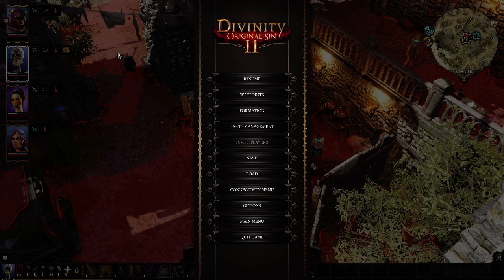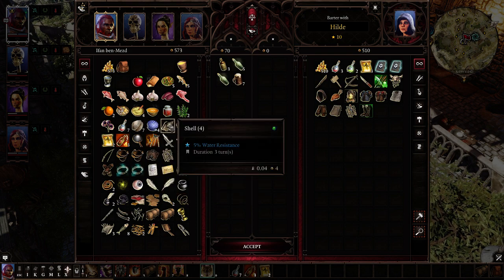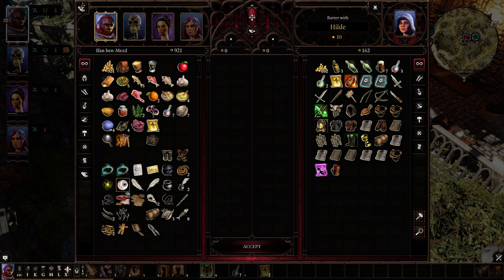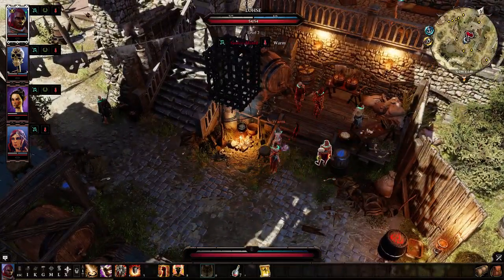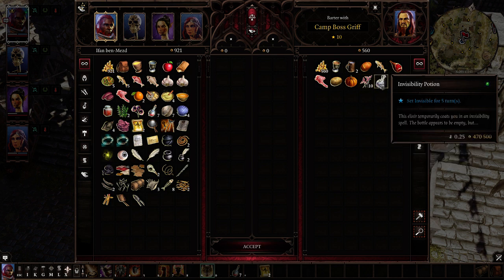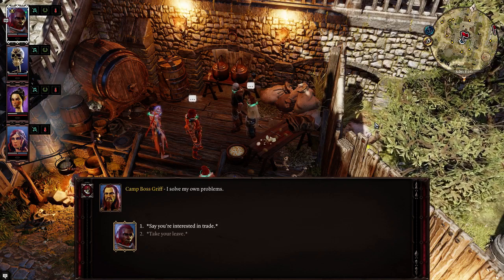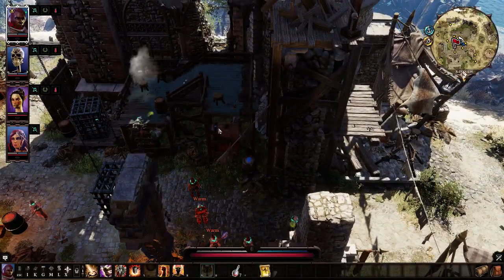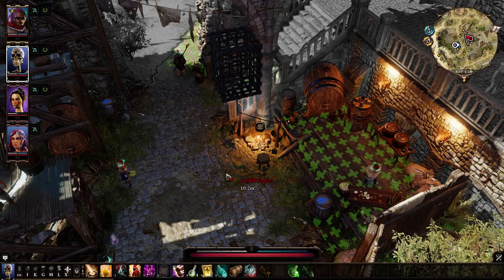Divinity: Original Sin 2 - Josiah Plays! - Part 16 [Blind] [Twitch Stream]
Welcome to my fourty-fourth Let's Play series, in which I'll be playing and commentating on Divinity: Original Sin 2, the brand new 2017 isometric tactical story-based fantasy role-playing-game by Larian Studios.  This will be a full, uncut, thorough playthrough.  I will explore every location, do every quest, go through every dialogue completely, and read all of the text.

I'm playing with all graphics settings maxed out, at 1920x1080 resolution.  All videos are recordings from a live stream on Twitch, using Open Broadcaster Software.

Comments, questions, and advice will always be welcome and appreciated.  I'd prefer that spoilers be avoided, if you don't mind.

"Divinity: Original Sin 2" Divinity "Original Sin" DOS "DOS 2" D:OS "D:OS 2" "Let's Play" Let's Play LP Playthrough Walkthrough Gameplay "Larian Studios" Larian RPG "Role-Playing Game" Role-Playing Isometric Turn-Based "Turn Based" Tactical Story-Based Fantasy Rivellon Source Magic Battle Combat "Josiah Plays!" Josiah Games "Video Games" PC Gaming "PC Gaming" "PC Games" Twitch "Live Stream" Stream Blind